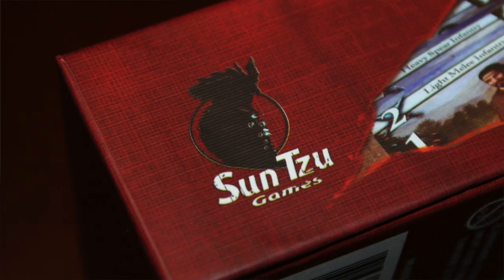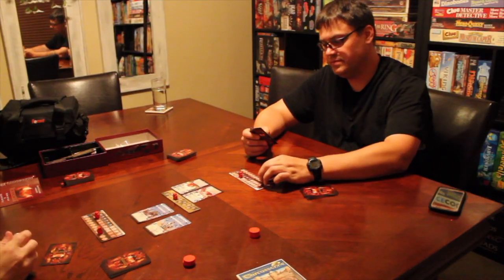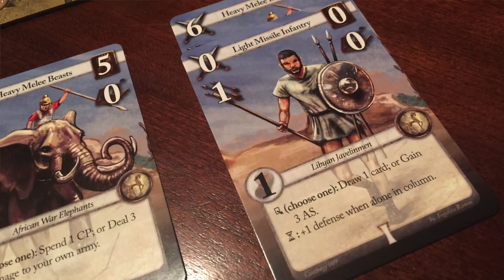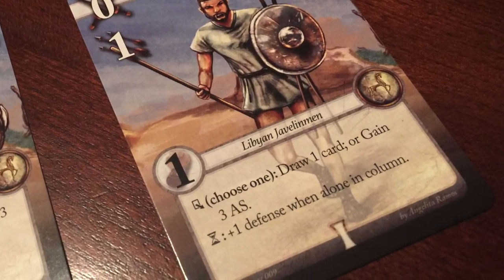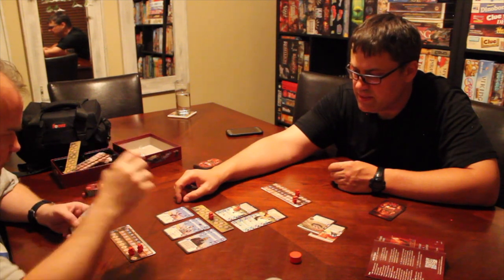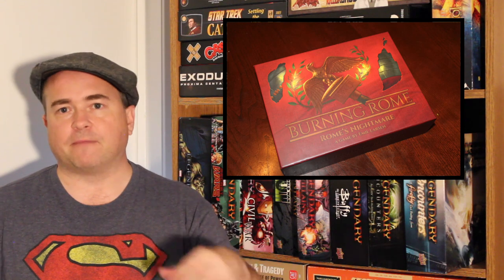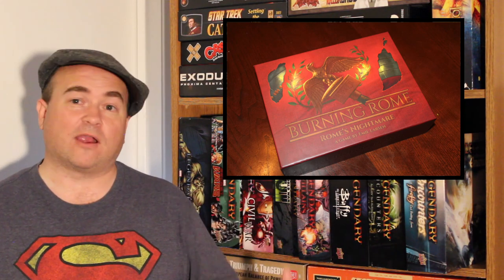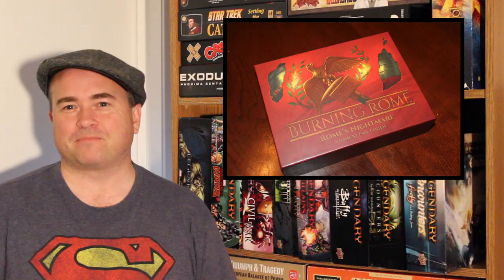TDG: Burning Rome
Help!  Help!  My Republic is on Fire!  Join Cody as he takes a look at this tactical card game set in ancient Rome from Sun Tsu Games.  Will legions of gamers flock to it?  Or will it be like a ballista bolt through your good times?  Let's watch!